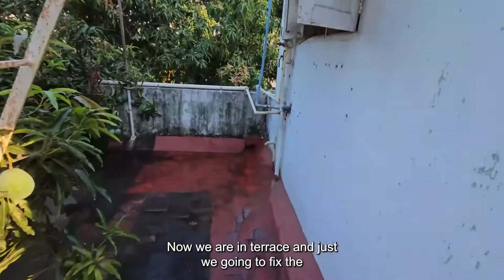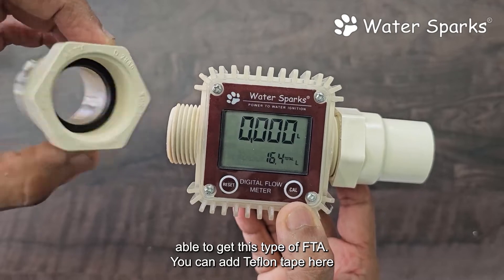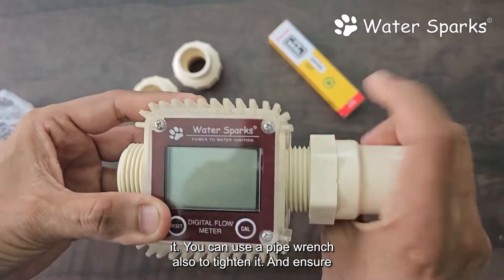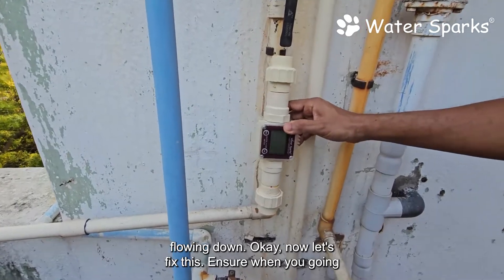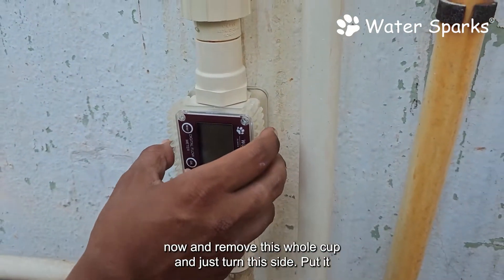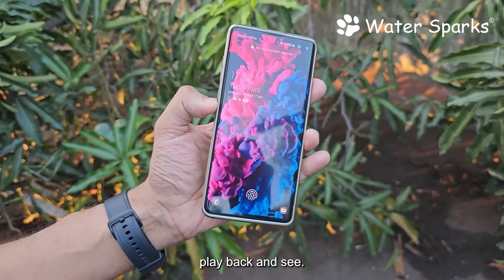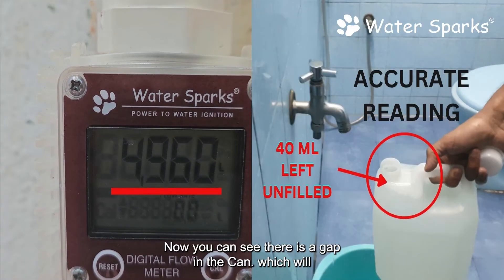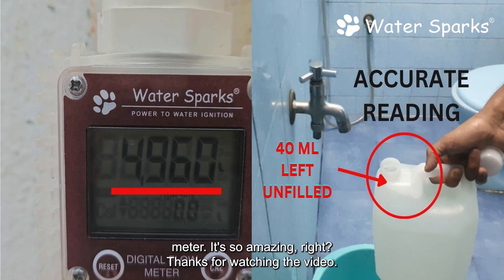Water Sparks Digital Flow Meter Experimental Accuracy Check installed in a house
Digital Liquid Flow Meter Experimental Video - Water Sparks Digital Flow Meter Experimental Accuracy Check installed in a house.

Water Sparks Digital Water Flow meter, flow meter shows the current water flow and also the overall flow of liquid. it is a High-Quality flow meter Water Sparks Digital Liquid Flow Meter is so amazing product for measuring water, oil, or any liquids.

It Accurately measures your water or any liquid and is designed with LCD Display.

LCD Crystal clear display makes life very easier to find the flow rate of the liquid and the totalizer helps to calculate the liquid flow every hour, every day, every week, every month, etc as per your desired requirement.

* Length - 10cms X Width - 8 cms X Height - 6 cms
* Inlet size: 1 inch – Male end. Outlet size: 1 inch – Male end
* Flow Rate: 10 to 120 LPM (liters per minute).

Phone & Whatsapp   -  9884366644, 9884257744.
20 jumbo filter
Bag Filter
1, 1.5,1/2 HP Full house filter